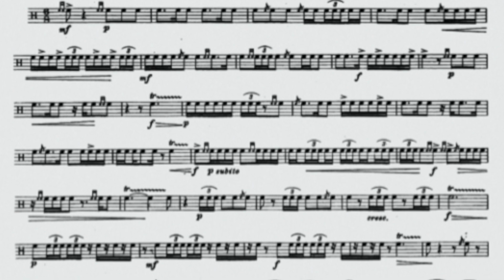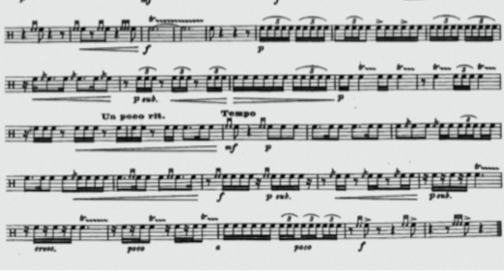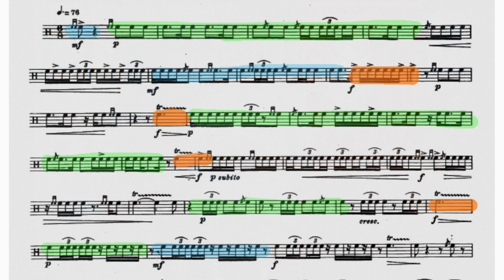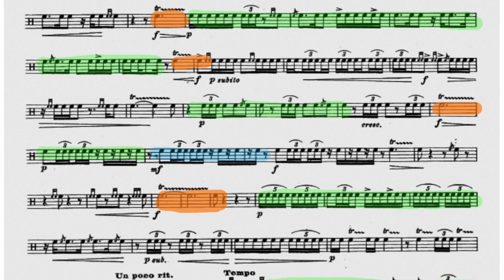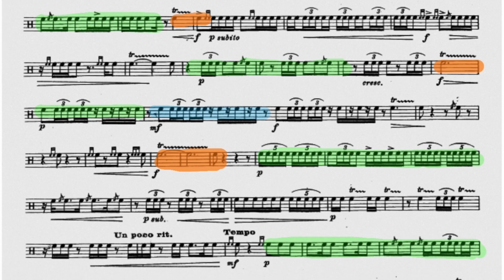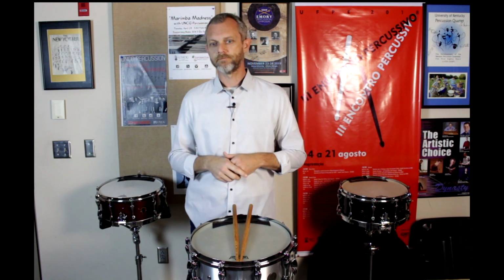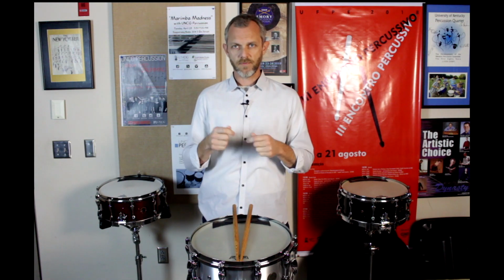WwW Episode 2: Dynamic Consistency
For my second "Wednesdays with Willie" series, we discuss three way approaches to maintaining dynamic consistency throughout a performance. The first etude of Jacques Delécluse's "Douze Etudes" is used as the musical example for the discussions.

Introduction 0:00
Three Ways to Improve Dynamic Consistency ):32
1. Color Coding 0:51, 3:04
2. Muscle Memory 1:19
3. Audio Wave 2:05
Consecutively playing sections marked with the same dynamic (in Delécluse Etude 1):
Piano: 4:23
Mezzo Forte: 5:01
Forte: 5:11
Consecutively playing sections marked with the same dynamic with audio waves:
Piano: 5:34
Mezzo Forte: 6:12
Forte: 6:22
Closing Thoughts: 6:44
Full performance of Delécluse Etude 1: 7:12

All examples were recorded in the UNCG School of Music.

All selections performed on an aluminum TAMA Bravura Concert Snare Drum, Innovative Percussion Christopher Lamb Series Sticks, and Remo drumheads.